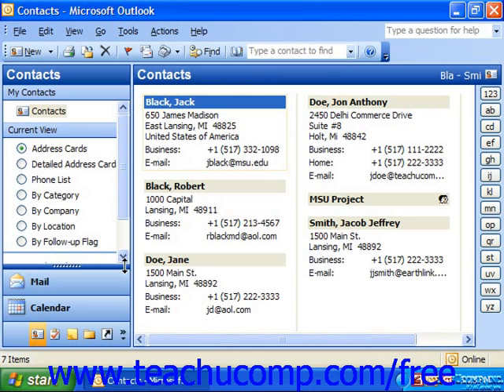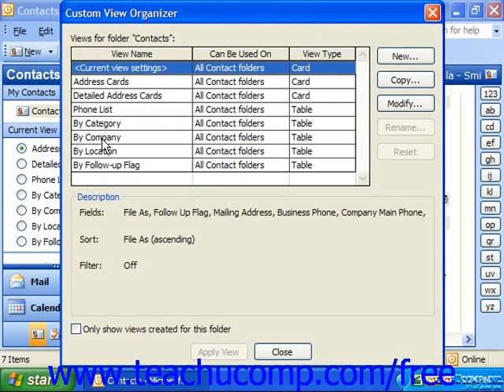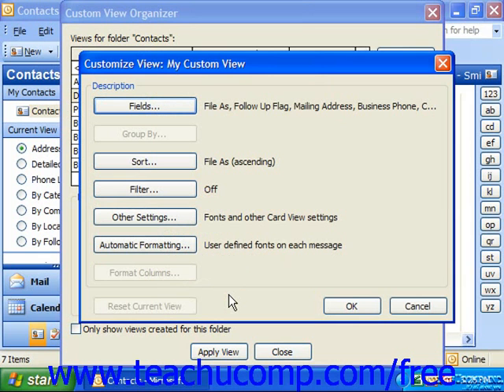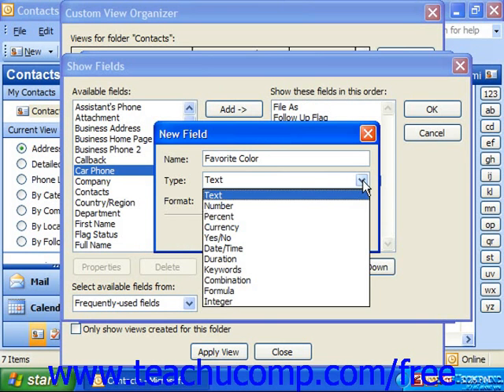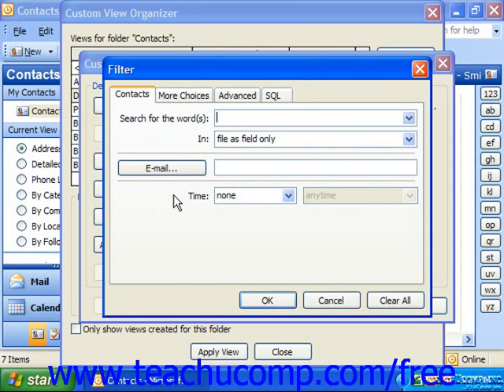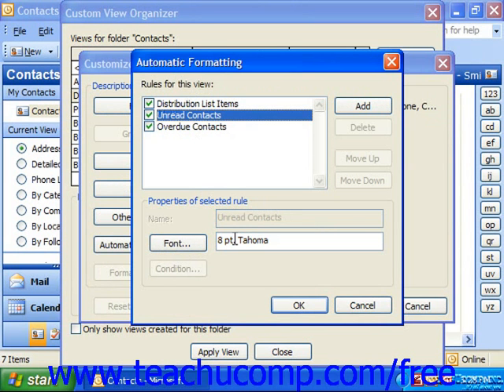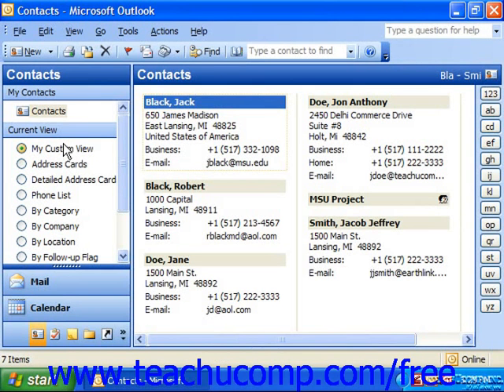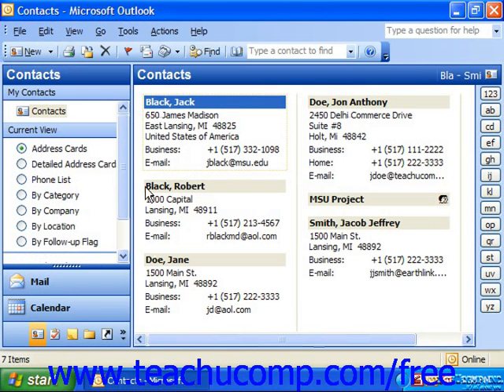Outlook 2003 Tutorial Changing the View 2003 Microsoft Training Lesson 2.4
Learn how to change the view in Microsoft Outlook - the most comprehensive Outlook tutorial available. Visit us today!